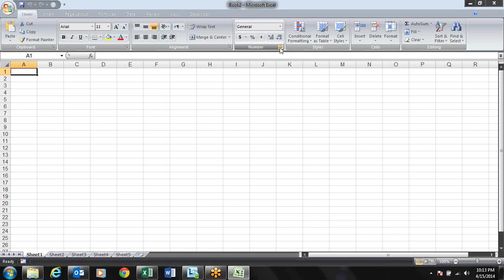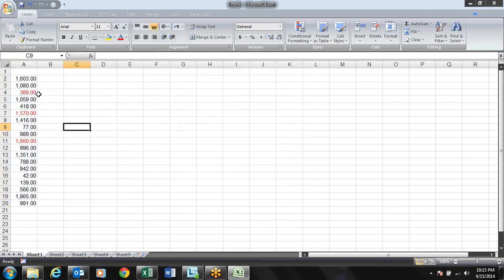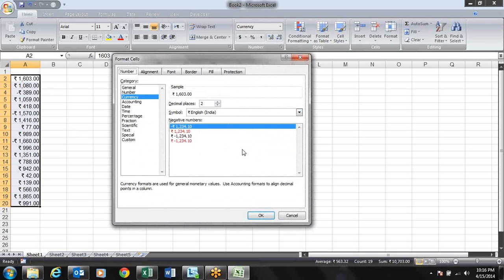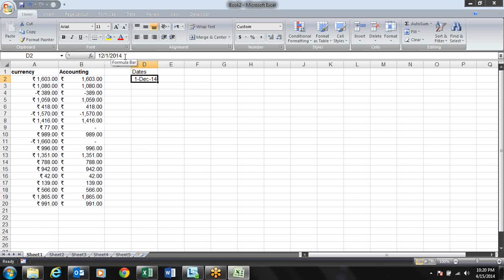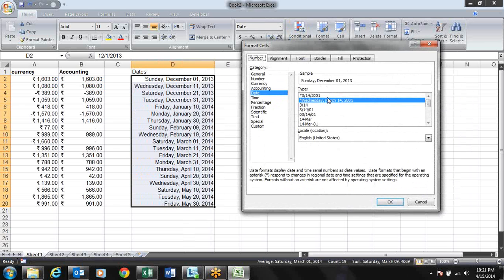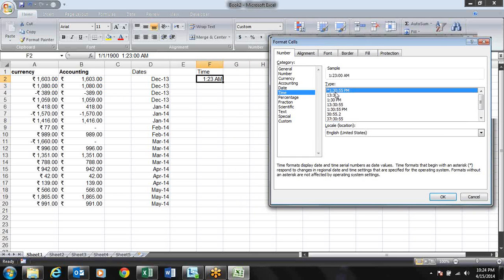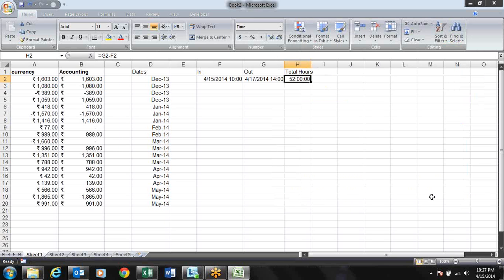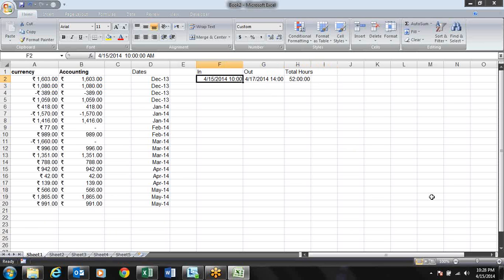Excel Number Formatting English M: 9718724322